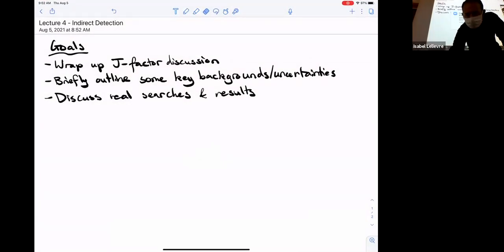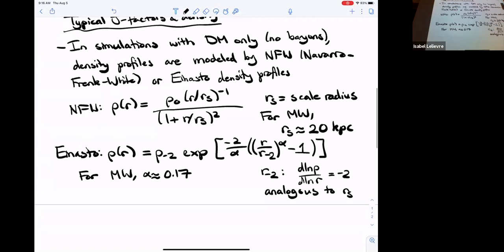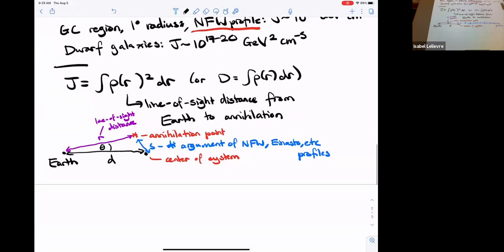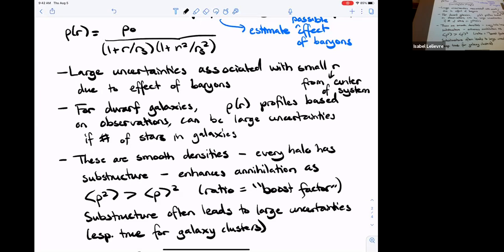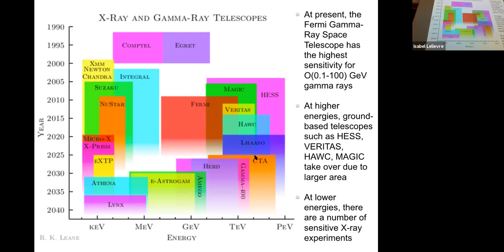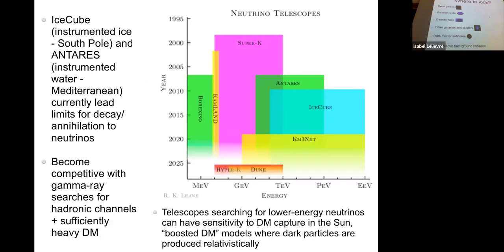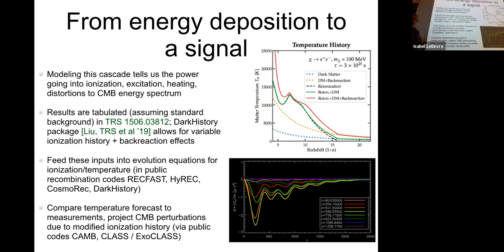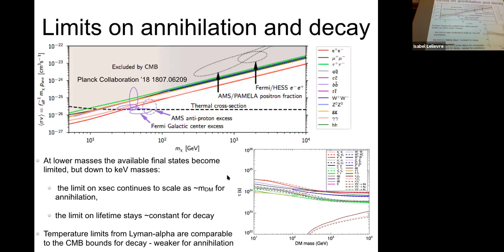Aug5 Tracy Slatyer Lecture4